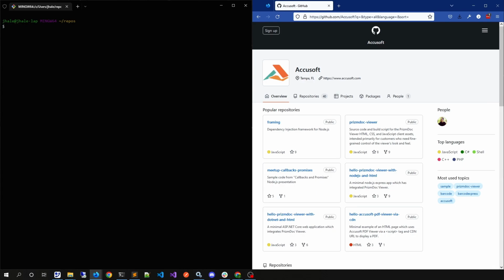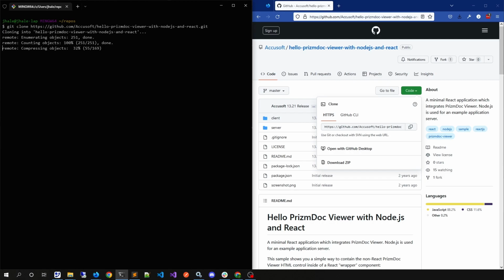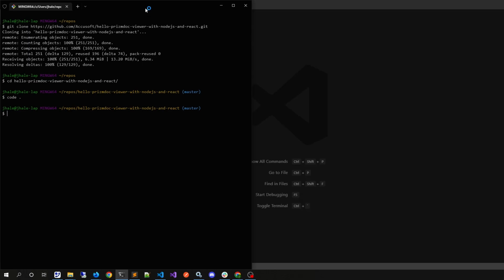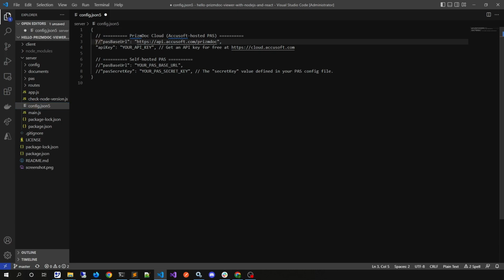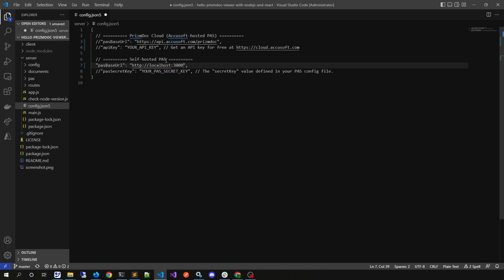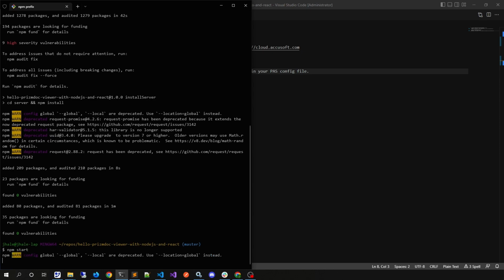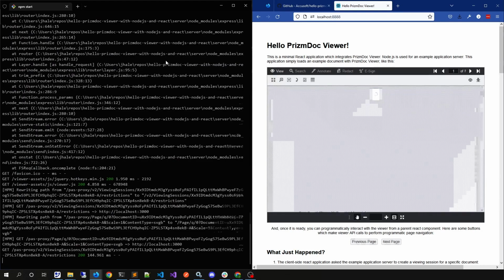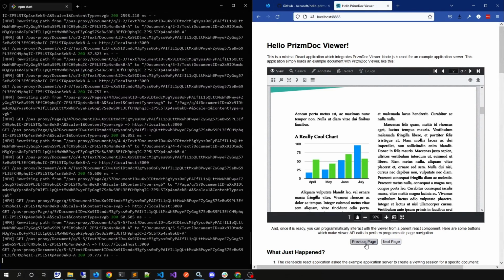How to View a Document in PrizmDoc with React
Curious about how to use PrizmDoc with Node.JS and React? You’ve found the right video! Watch as a Technical Support Rep takes you through the PrizmDoc Node.JS and React GitHub sample.